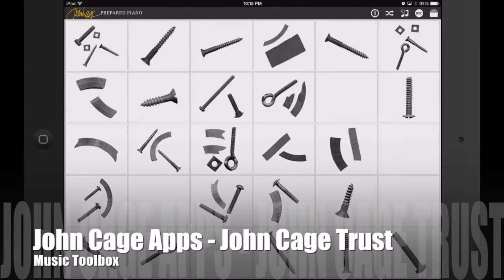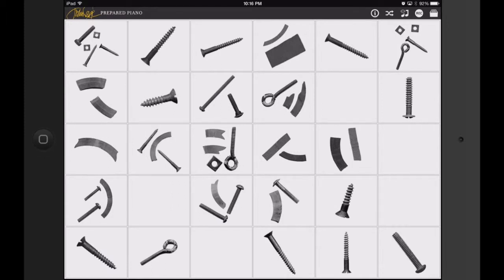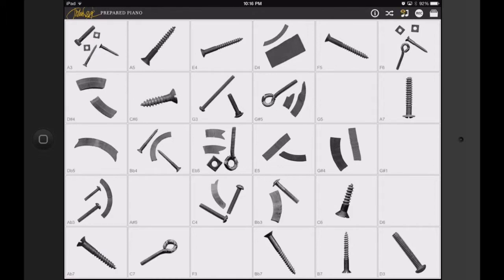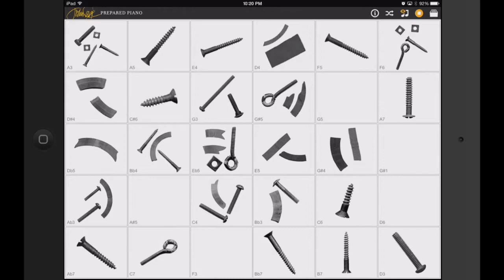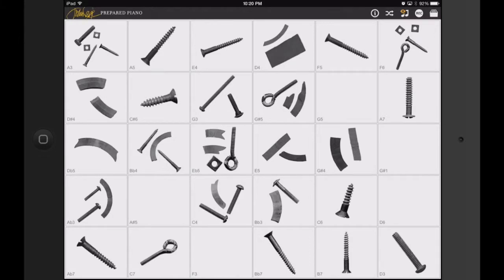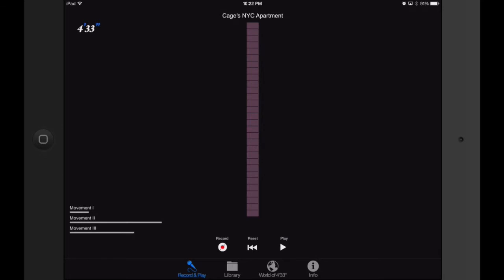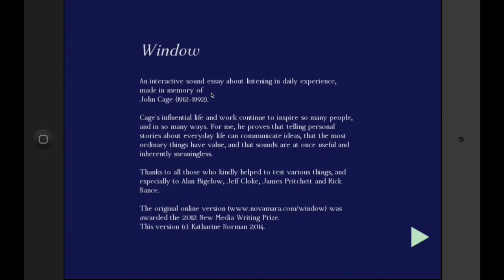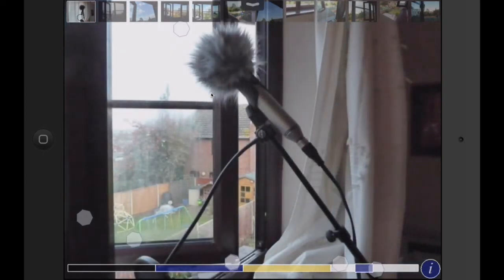Music Toolbox - John Cage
A review of three John Cage inspired apps